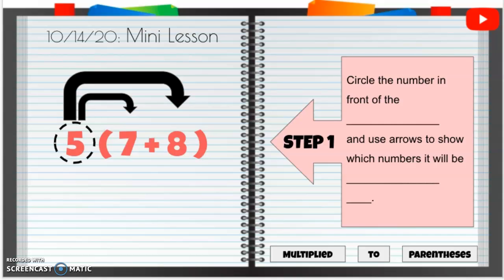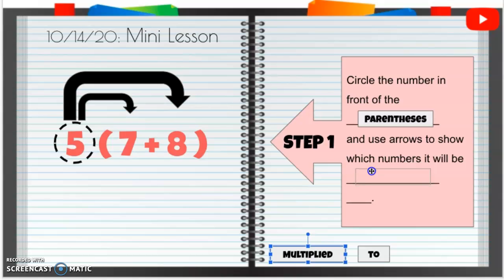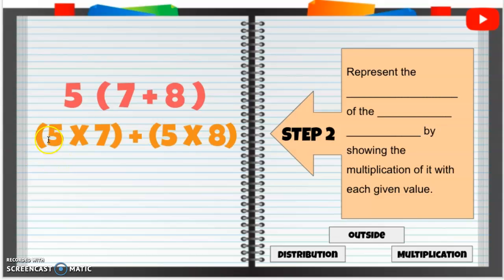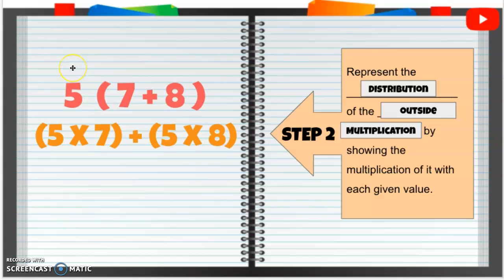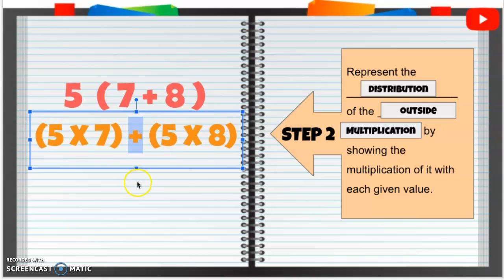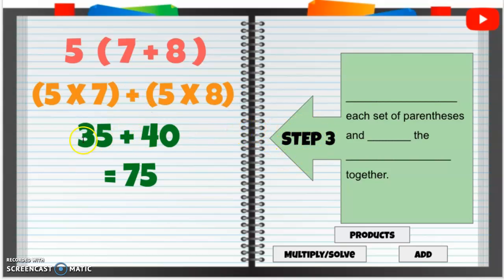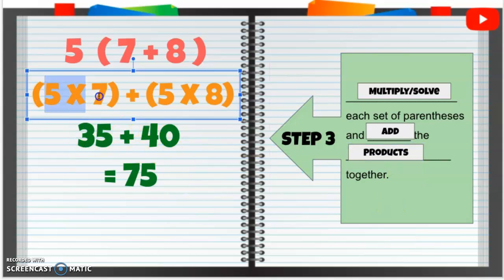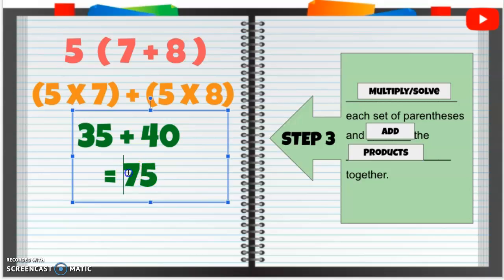10/14/20 Lesson - Schnaterbeck